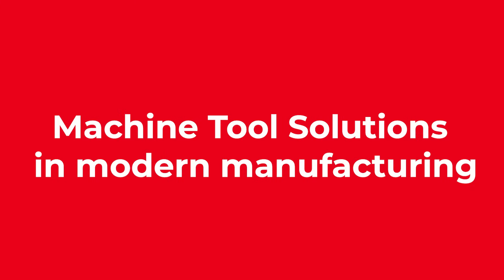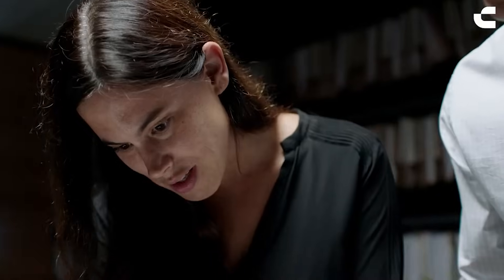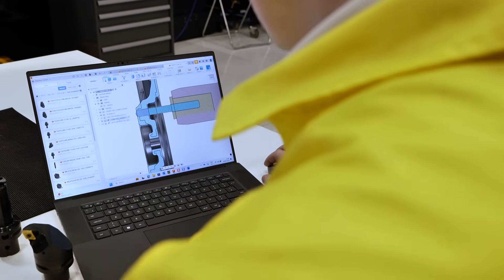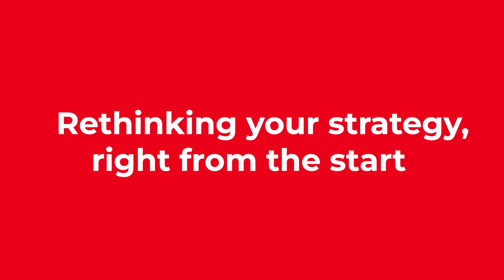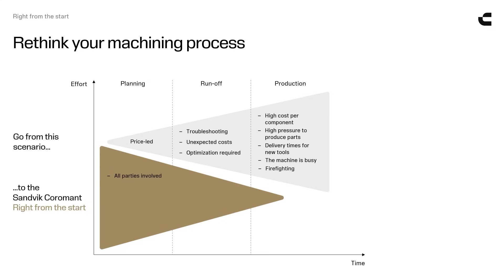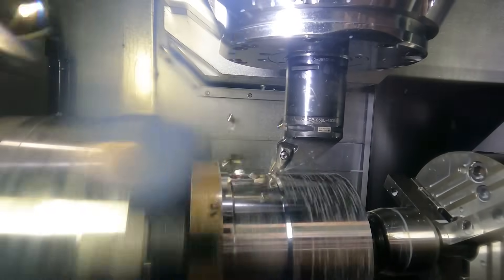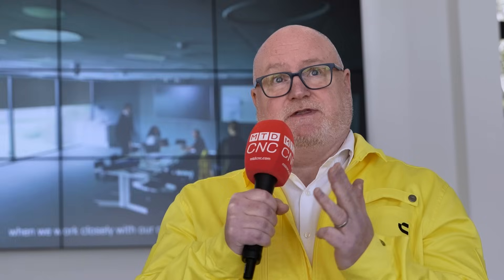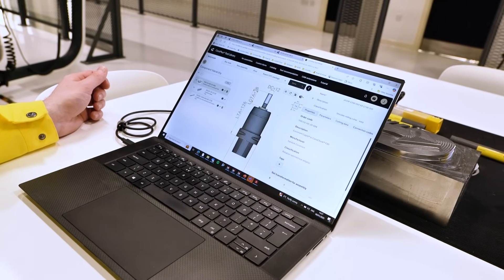They can help you get the quickest payback on your machine!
From the start to the part, Sandvik Coromant enables customers to make the most of their machine tool investment!

This is a company that’s all about working together with machine tool partners and customers, improving efficiencies, and applying the right solution the first time. What exactly are Sandvik Coromant’s Machine Tool Solutions and Digital Solutions and how are they maximizing profitability for end users?

Lyndsey Vickers of MTDCNC is here to find out more from Lee Kendall, Mat Hutton, and James Cox of Sandvik Coromant UK & Ireland! If you’re looking for increased productivity and sustainability to make more money, Sandvik Coromant is a partner that will work with you right from the start through to the part being on the shop floor!